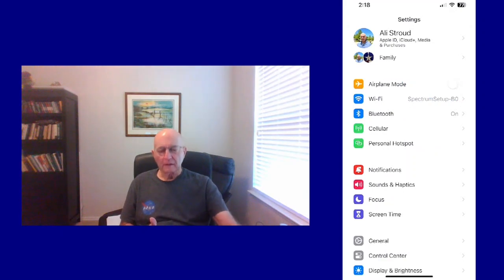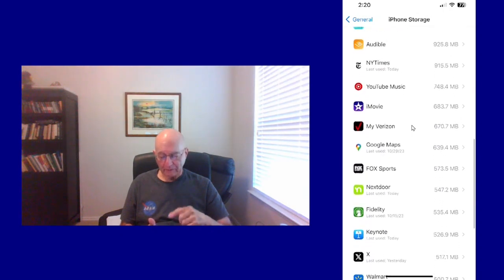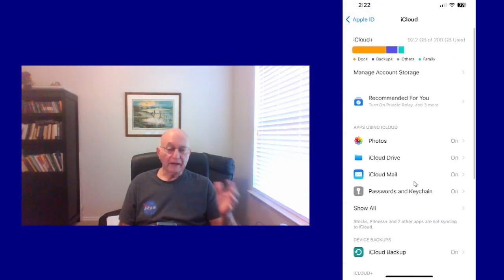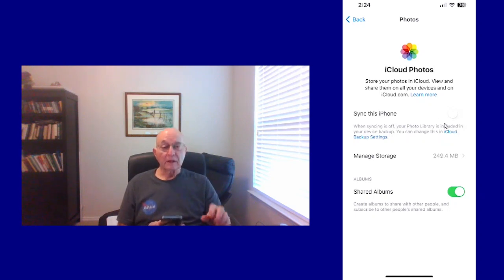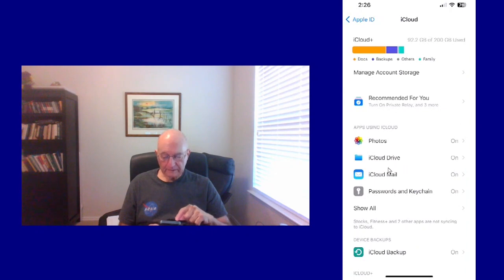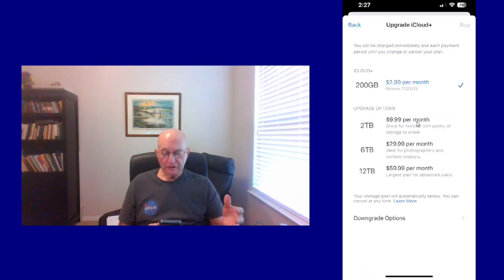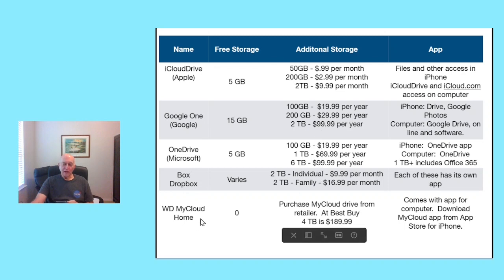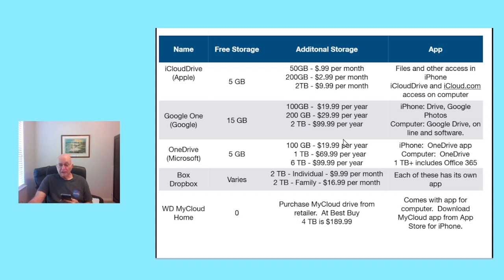Memory Management iPhone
Brief discussion of storage on an iPhone and iCloud as well as brief discussion of other cloud storage options.